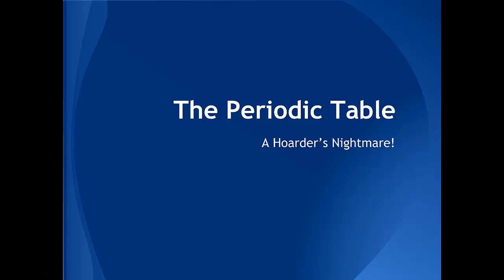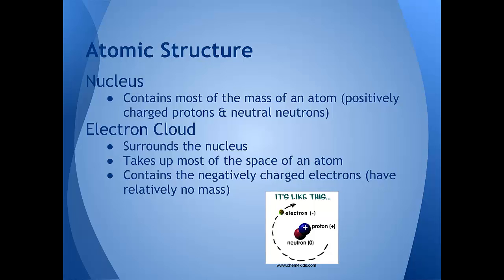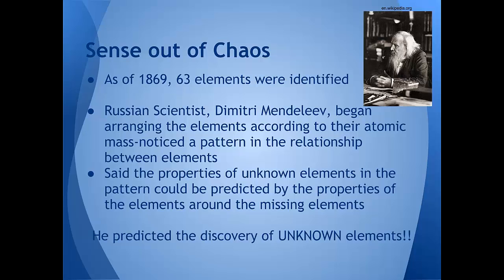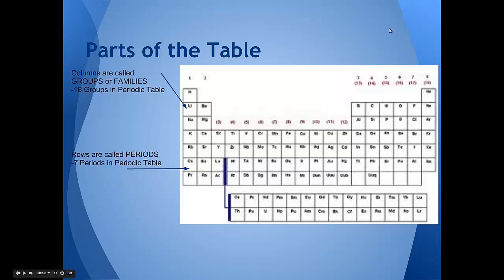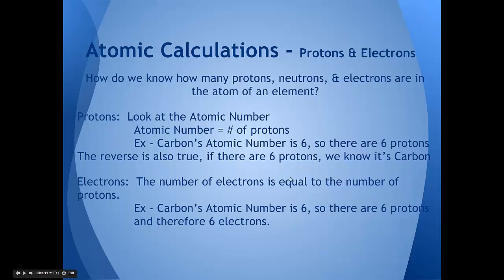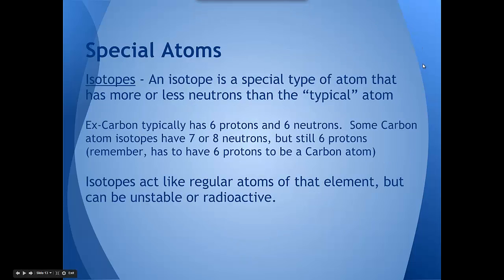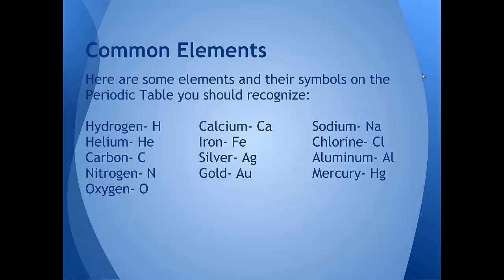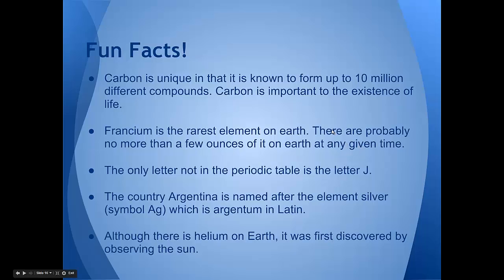Periodic Table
This video talks about the history of the periodic table, some of the general parts of the periodic table, and information about different atoms found on the table.